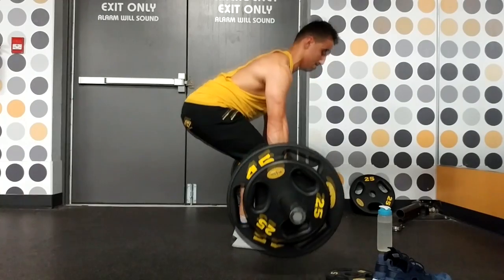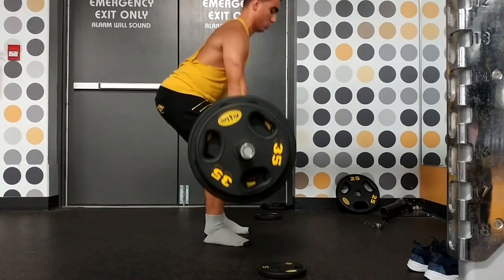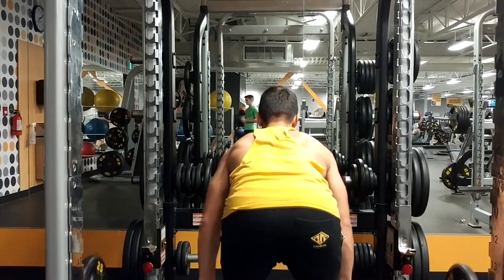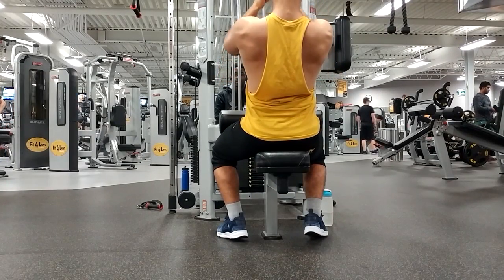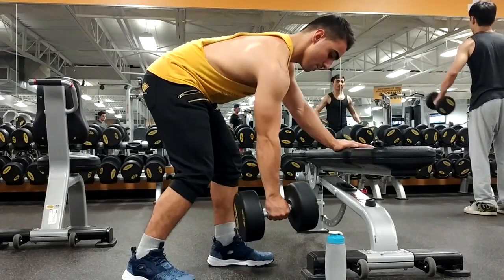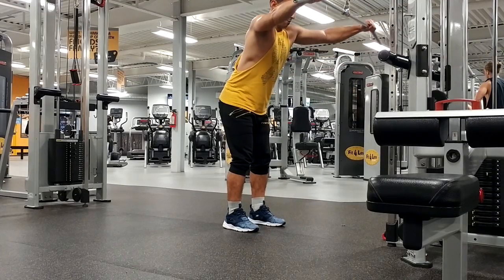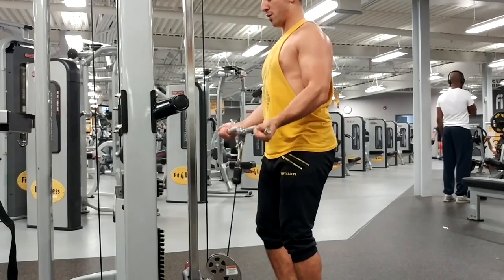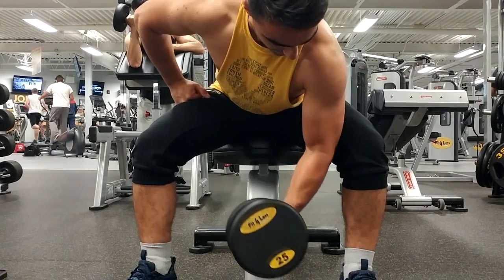Fitness - Back and Bicep - First commentary